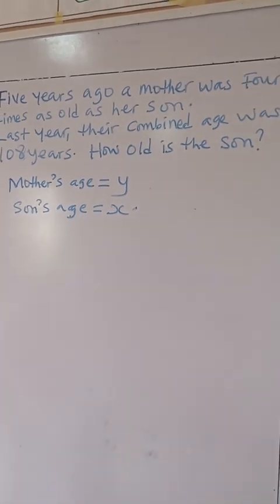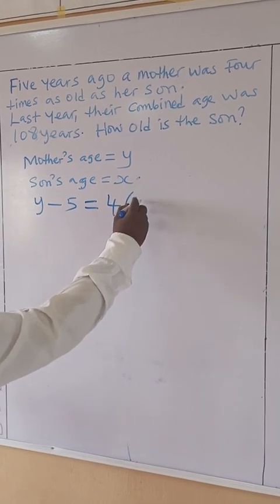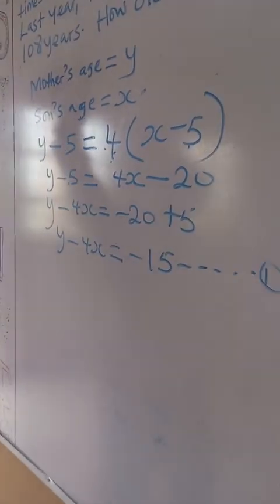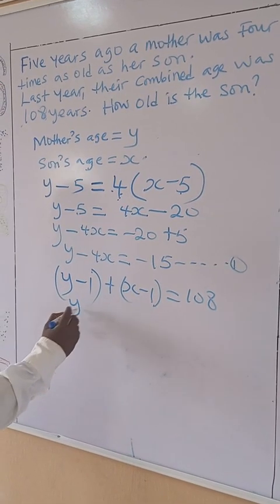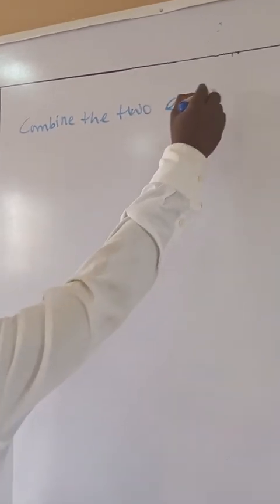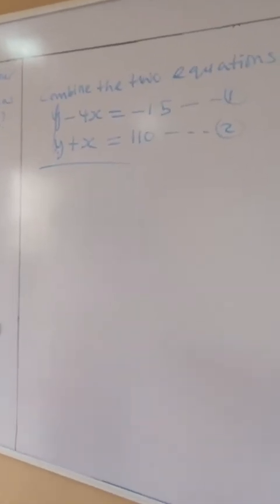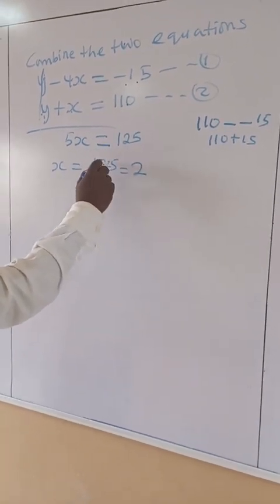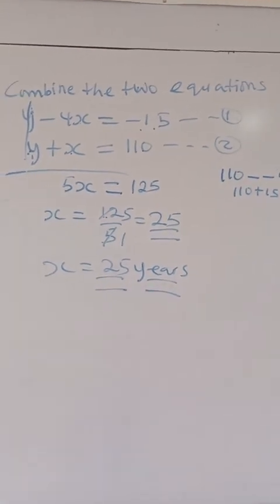WORD PROBLEM QUESTION LEADING TO SIMULTANEOUS EQUATION